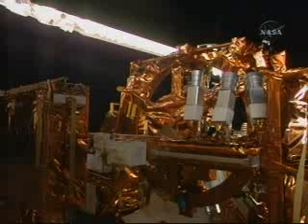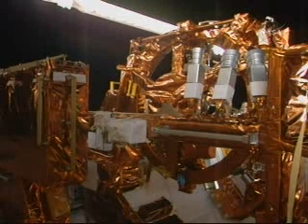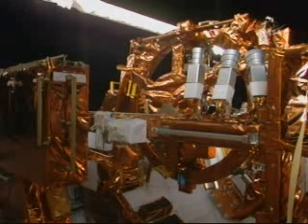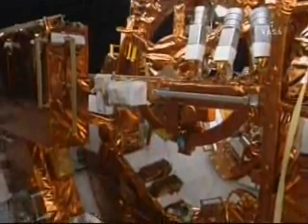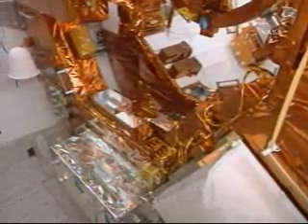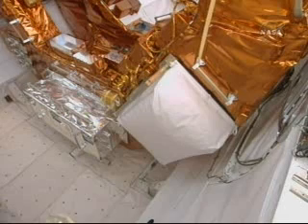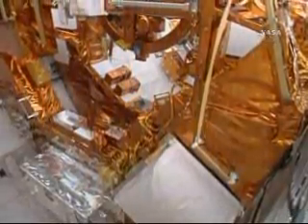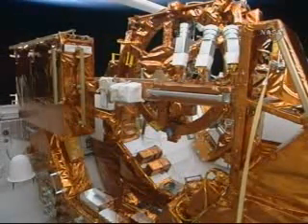Ａｔｌａｎｔｉｓ :Payload Bay